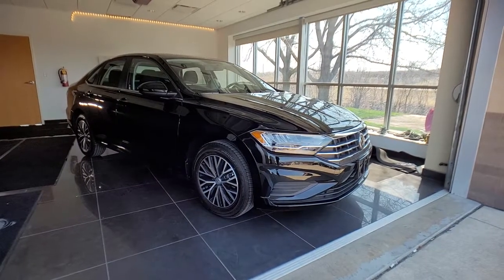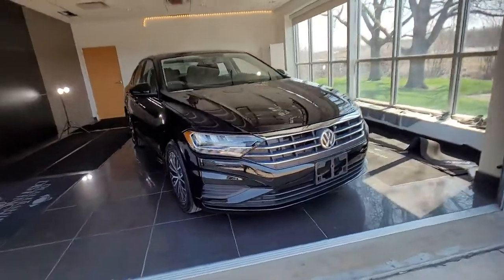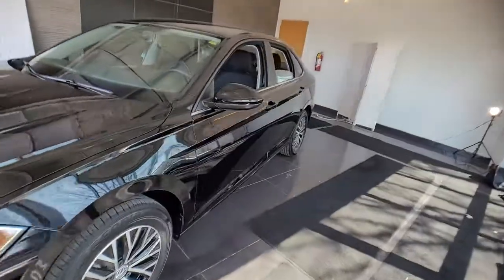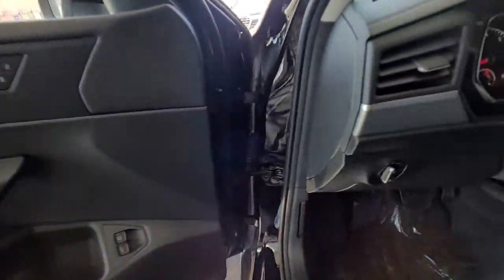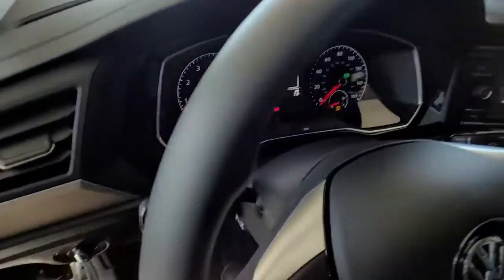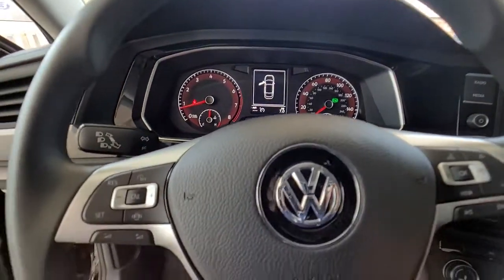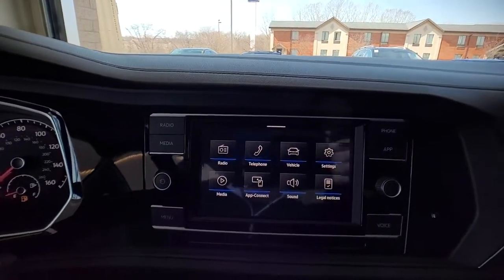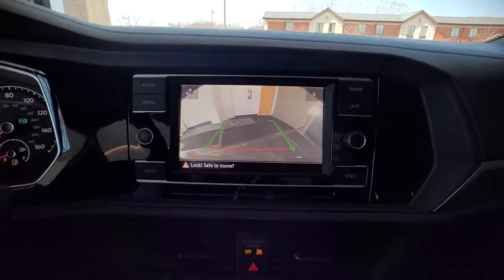2021 Volkswagen Jetta Des Moines, Johnston, West Des Moines, Clive, Waukee, IA MM042318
Black New 2021 Volkswagen Jetta available in Des Moines, Iowa at
2021 Volkswagen Jetta S Auto - Stock#: MM042318 - VIN#: 3VWC57BU9MM042318

Smart Device Integration WiFi Hotspot Back-Up Camera Alloy Wheels Turbo Apple CarPlay Onboard Communications System iPod/MP3 Input. EPA 39 MPG Hwy/29 MPG City! S trim. Warranty 4 yrs/50k Miles - Drivetrain Warranty; SEE MORE! KEY FEATURES INCLUDE: Back-Up Camera Turbocharged iPod/MP3 Input Onboard Communications System Aluminum Wheels Apple CarPlay Smart Device Integration WiFi Hotspot MP3 Player Keyless Entry Steering Wheel Controls Child Safety Locks Electronic Stability Control. EXPERTS RAVE: Great Gas Mileage: 39 MPG Hwy. VISIT US TODAY: Lithia is one of Americas largest automotive retailers. We are focused on providing customers with an honest and simpler buying and service experience. We are giving customers straightforward information so that they can make confident decisions. We believe that our local communities are our lifeblood. In addition to the employment opportunities we provide in each of our neighborhoods we also provide contributions to charitable organizations that serve our families friends and customers. Plus tax title license and $180 dealer documentary service fee. Price contains all applicable dealer offers and non-limited factory offers. You may qualify for additional offers; see dealer for details.